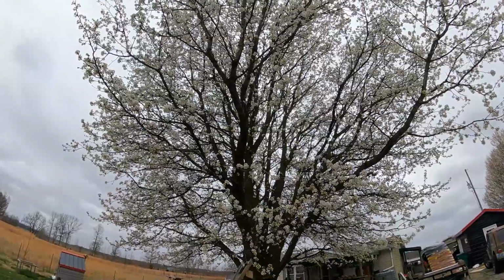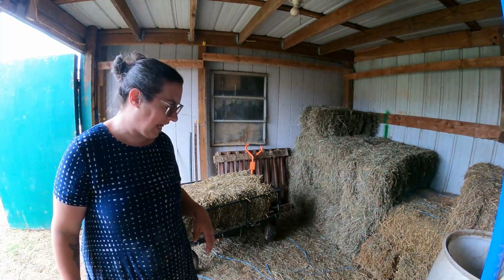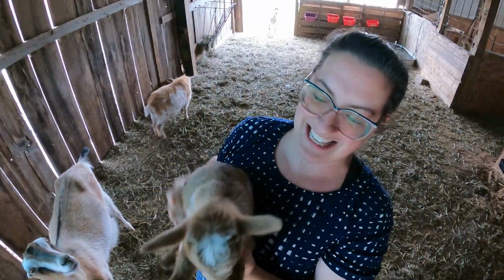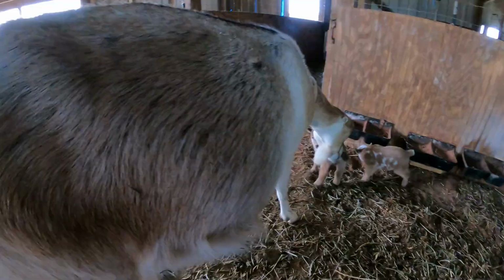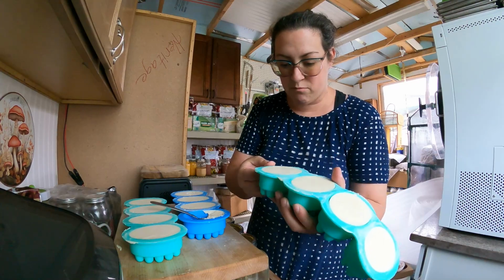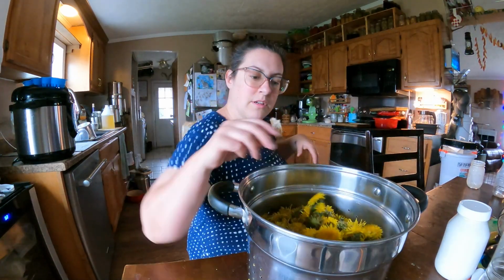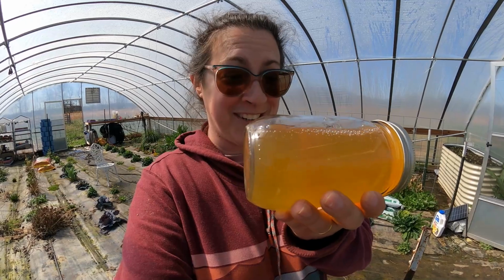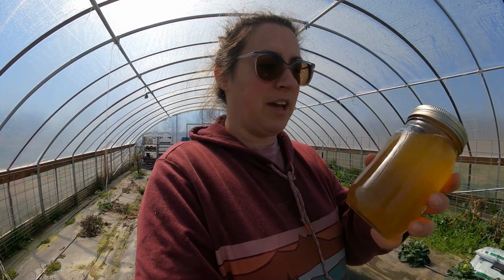She's Been Named! (& An Attempt at Dandelion Jelly)| Goat Herd & Farm Life VLOG